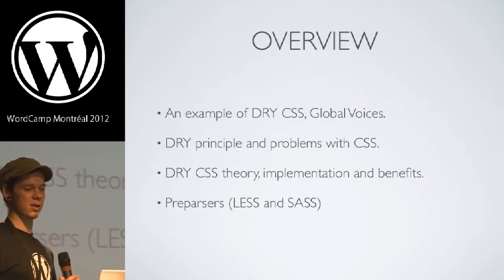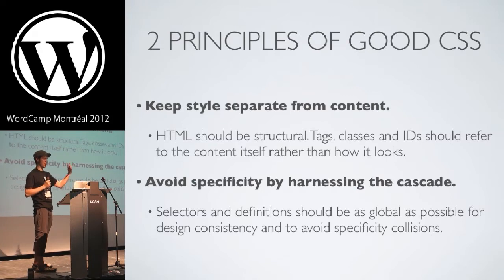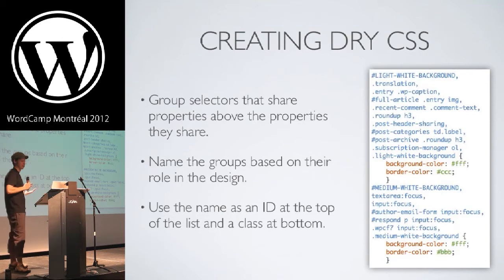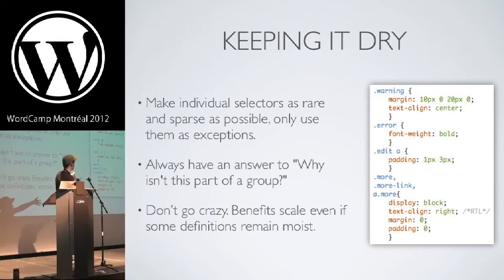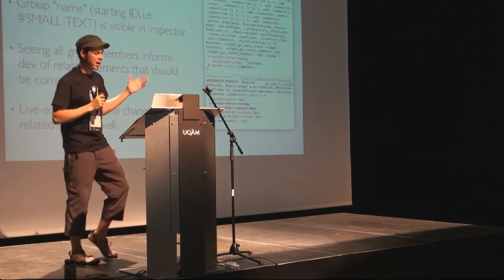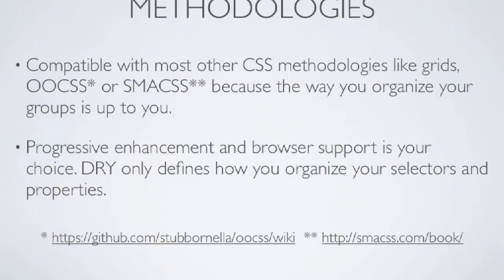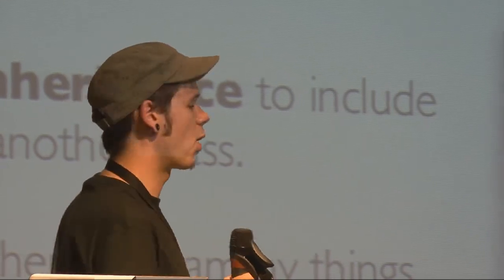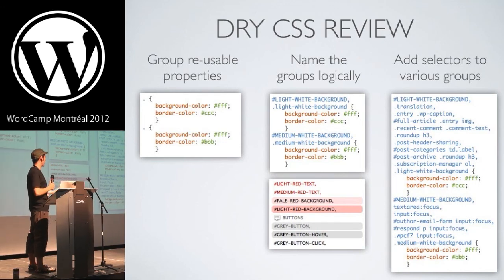DRY CSS -- Theories, methods and tools for efficient and scalable Stylesheets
WordCamp Montréal, Aug. 19, 2012 - The value of keeping all code D.R.Y (Don't Repeat Yourself) is universally accepted and demanded in the world of programming, but when it comes to CSS we've all learned to compromise and live in a wet mess. We don't have to! This talk This talk by Jeremy Clarke -- a self-taught web developer and an organizer of WordCamp Montreal -- goes over how you can use thematic and structural CSS definitions to cut down on wasted code, simplify maintenance and unify your site styles just by DRYing out your standard CSS.